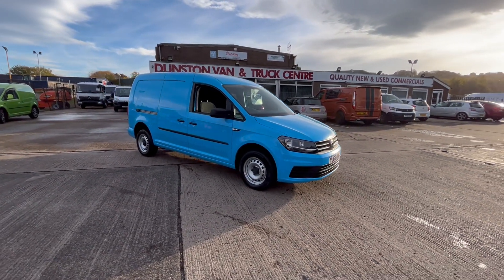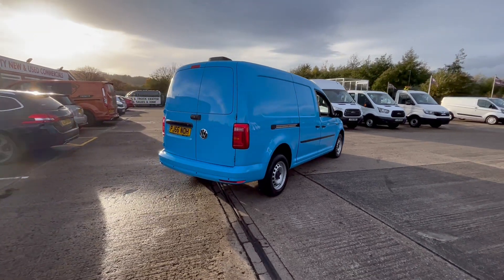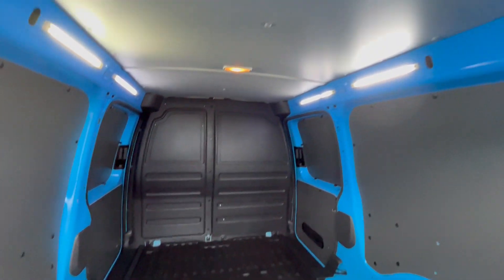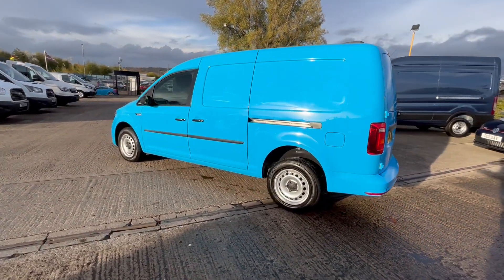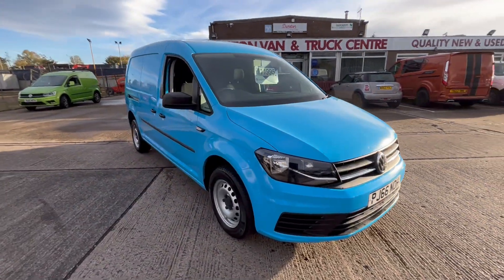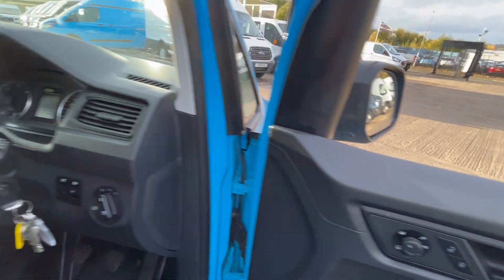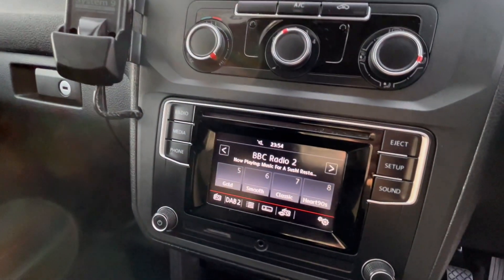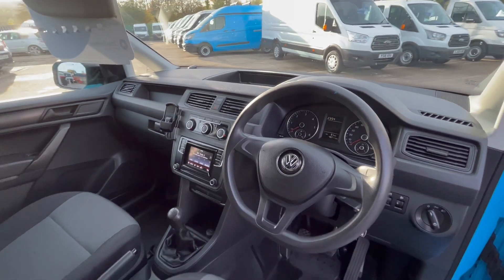66 Reg VOLKSWAGEN CADDY MAXI 2.0 TDI 102ps LWB EURO'6